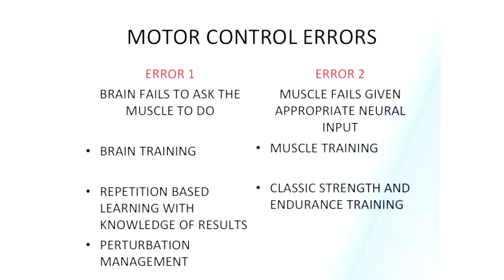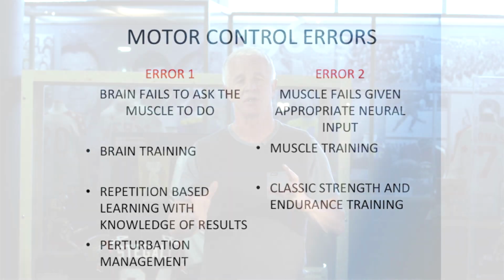Motor Control Errors